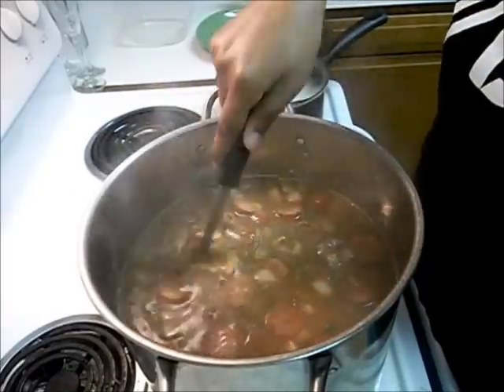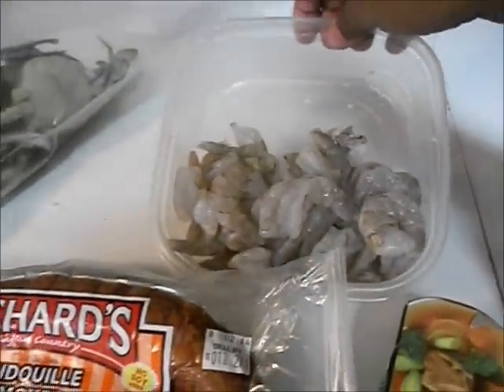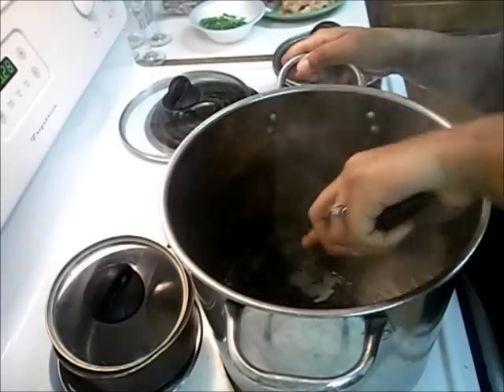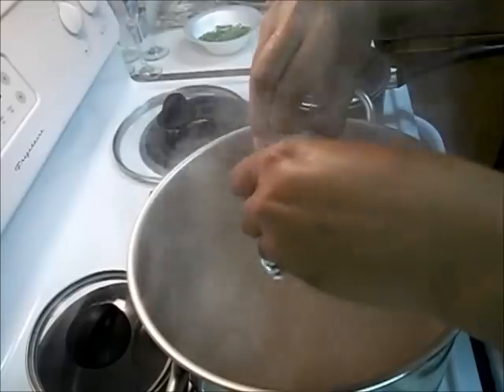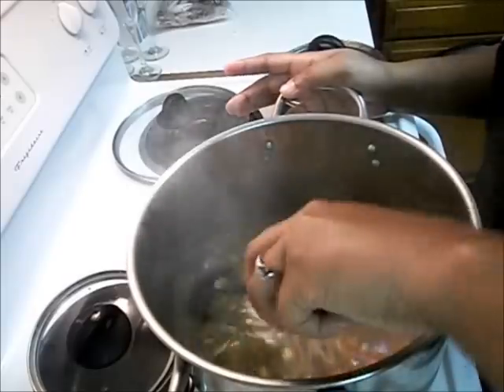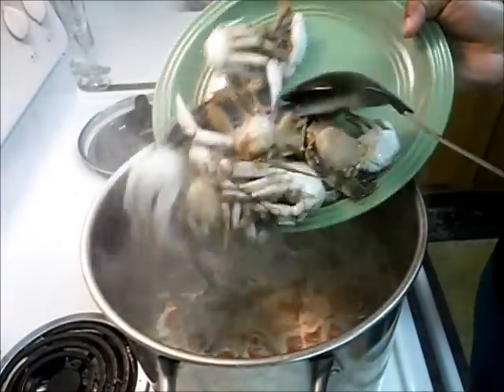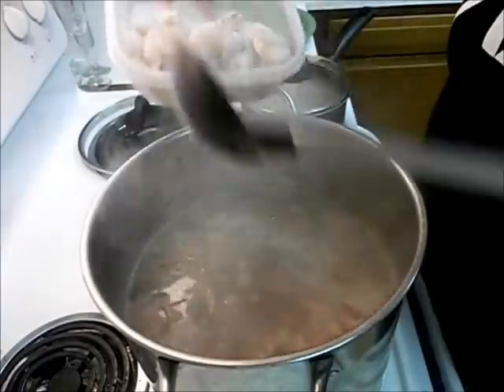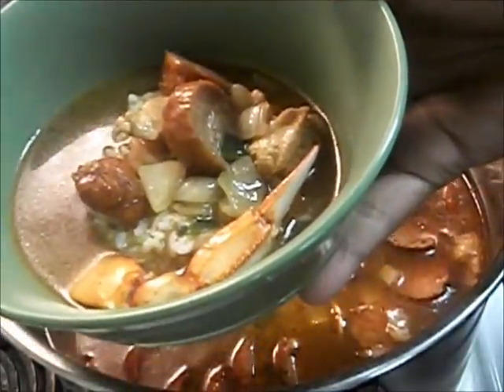EASY WAY TO MAKE REAL GUMBO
LIKE IF YOU WANT MORE COOKING VIDEOS!
This is how i make gumbo! Simple and easy! Please leave all questions below.